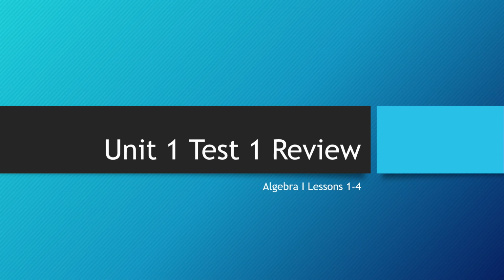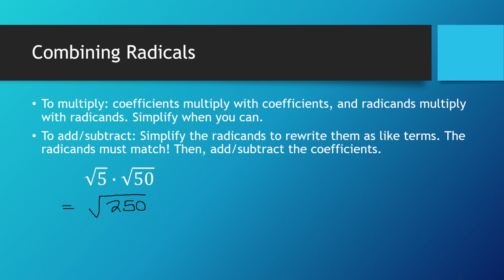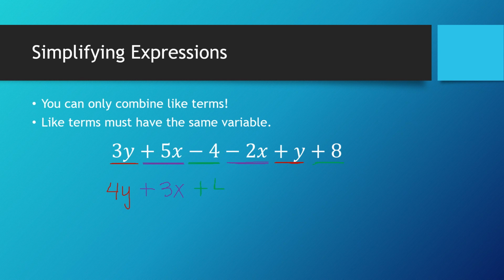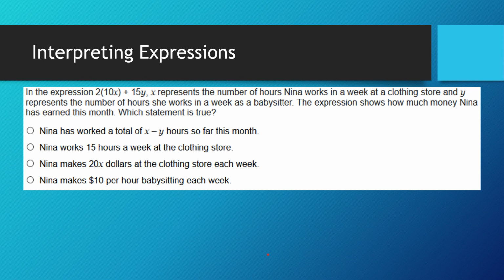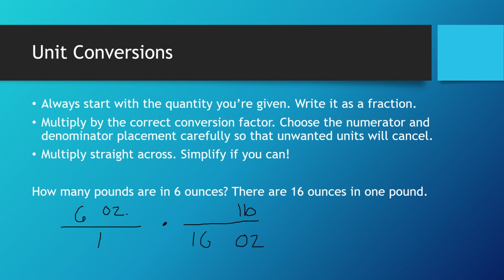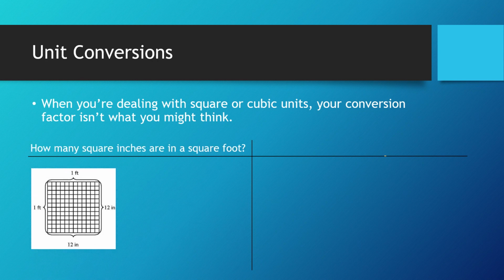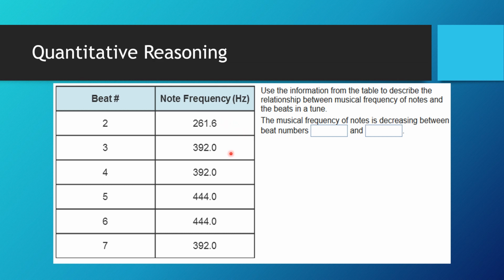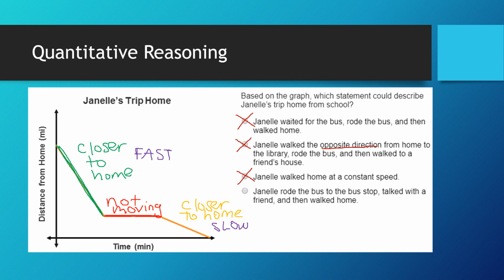Unit 1 Test Review Video